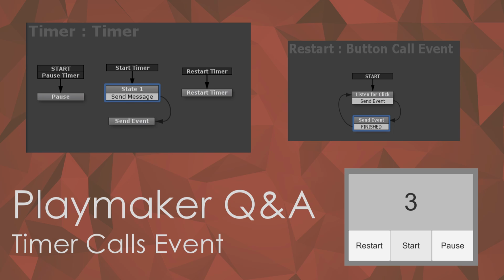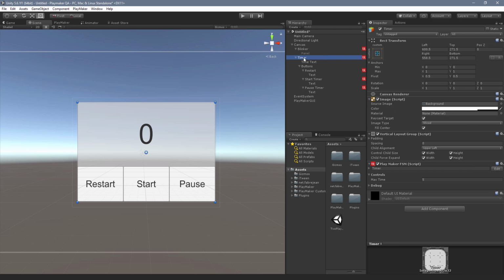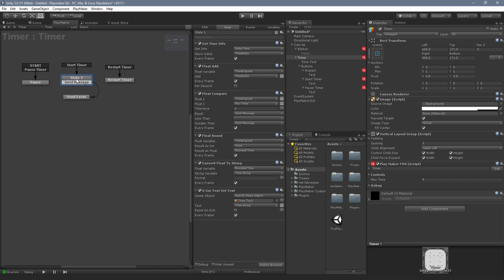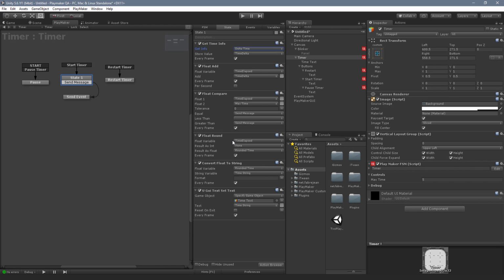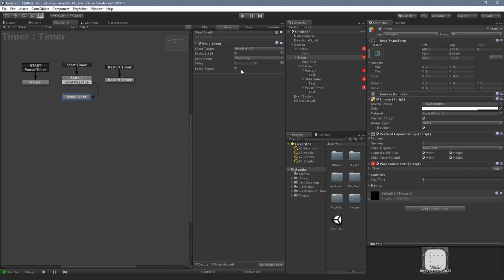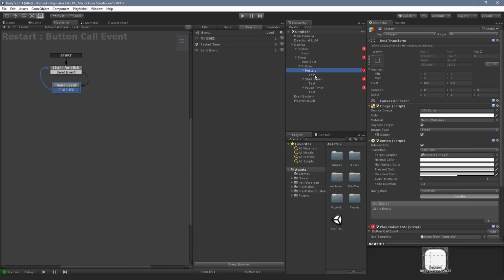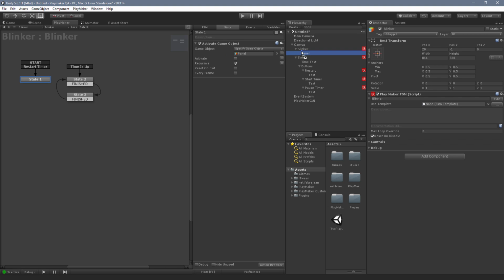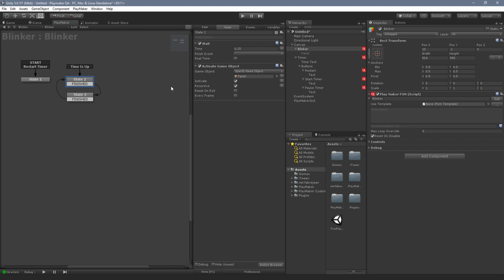Playmaker Q&A : Timer Calls Event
Playmaker Gamedevelopment Build a timer with Playmaker that calls an event when timer is finished.

If you have more questions or a new question, leave them as a comment.